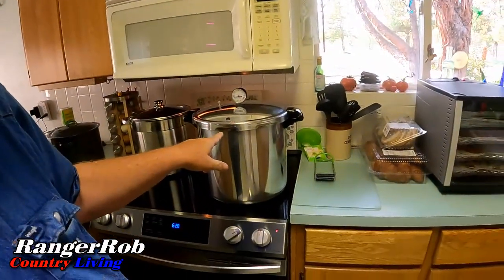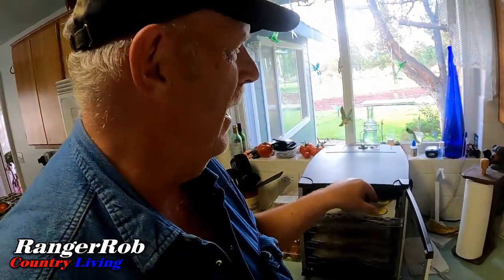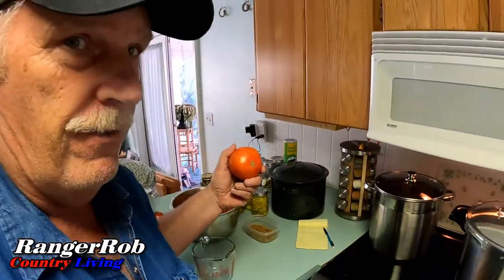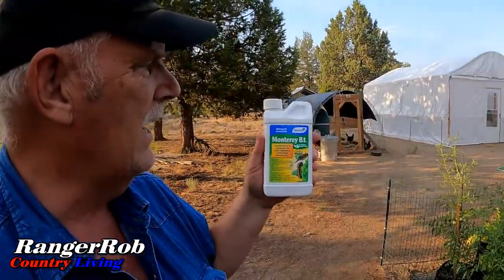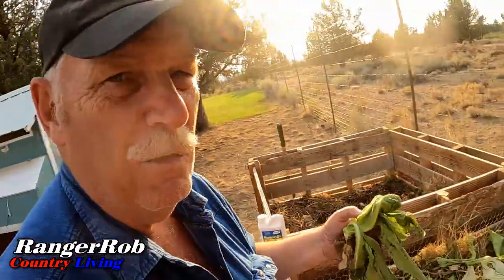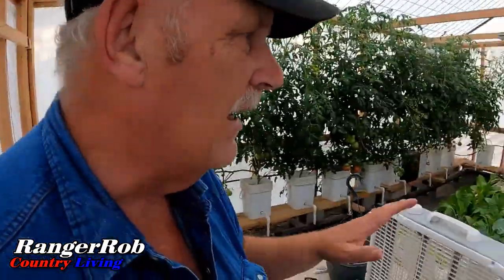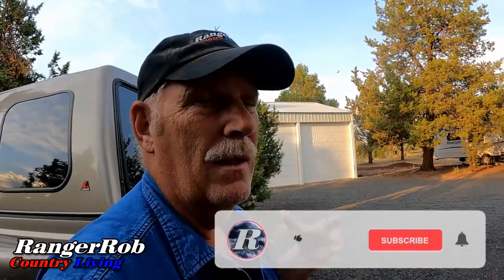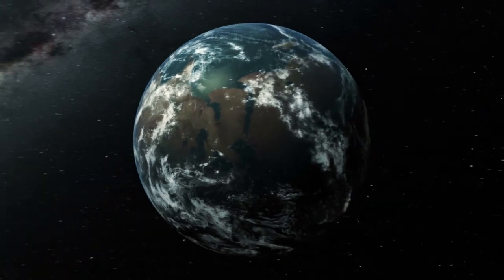Presto Pressure Canner, Central Oregon Greenhouse Issues, Garden Insects & Pest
Rob & Sherry, talk about "Presto Pressure Canner, Central Oregon Greenhouse Issues, Garden Insects & Pest", on this episode.
Lots of Gardening, Hydroponics, Grow Towers, Raising Chickens, and animal pet projects, while working our Central Oregon, 5 acres Homestead, into a special place to live.

Rangerrob Country Living Podcast:
Spreaker Platform:

Favorite Products:

Presto 23 Quart Pressure Canner:

Monterey LG6332 Bacillus Thuringiensis (B.t.) Worm & Caterpillar Killer Insecticide/Pesticide Treatment Concentrate, 16 oz:

Eicaus Solar Torch Light Outdoor:

RangerRob Country Living Ball Cap:

Mr Stacky Grow Towers:

RangerRob Pet Poopy Bags:
Rangerrob Poopy Bags On Rolls & Fabric Dispenser:

Rangerrob Poopy Bags, Rolls Only Refills:

RangerRob Original Sheets: